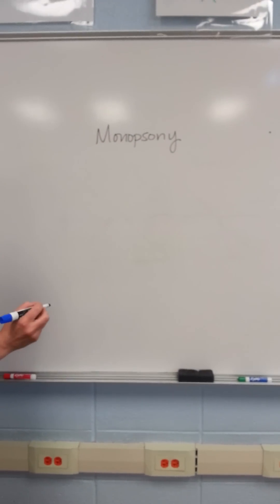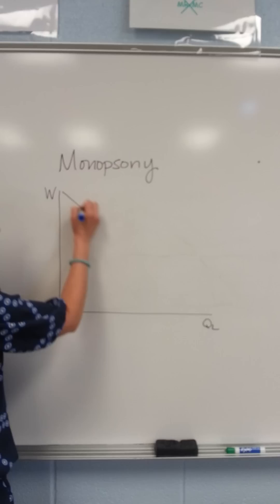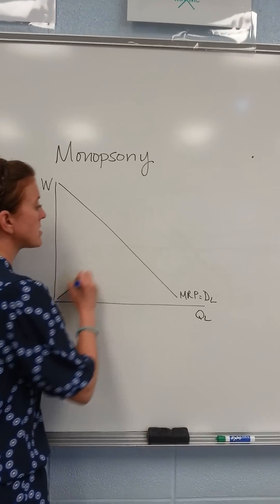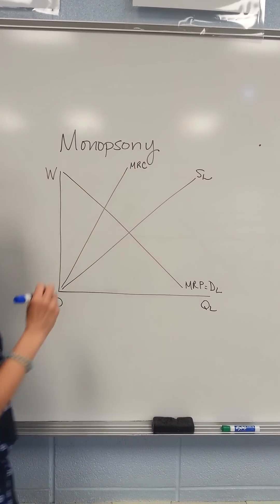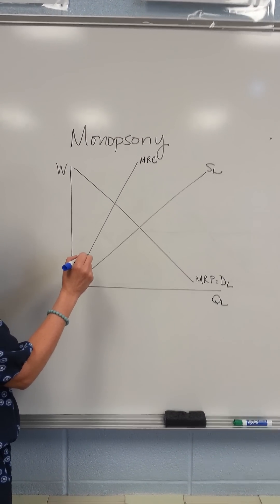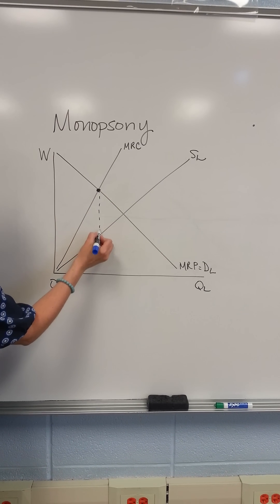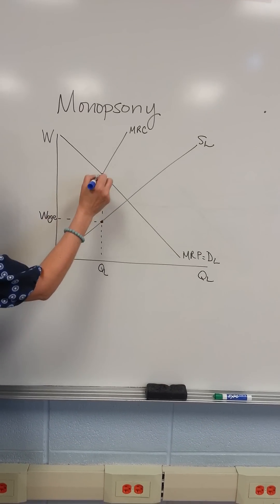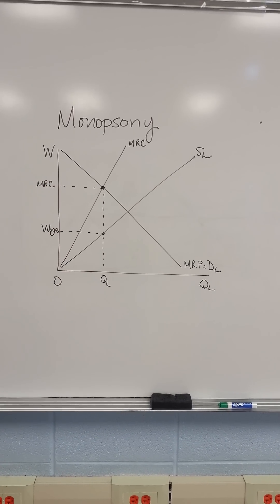Monopsony graph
How to find the Q of labor hired and the wage on a Monopsony graph